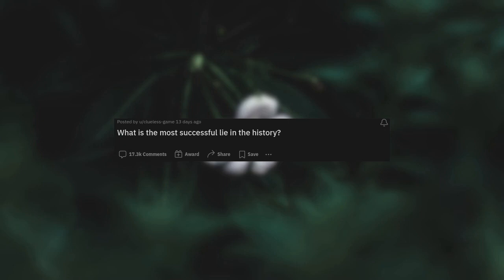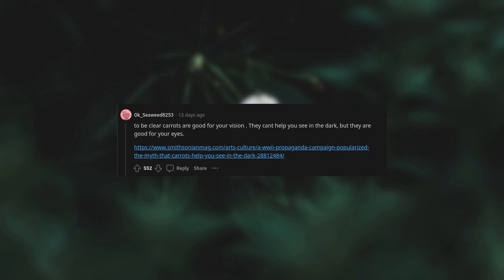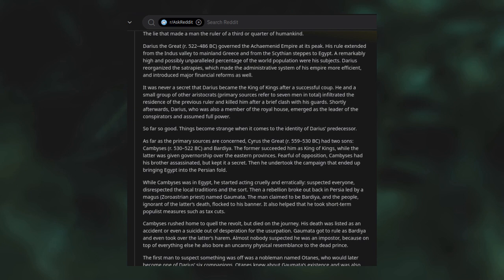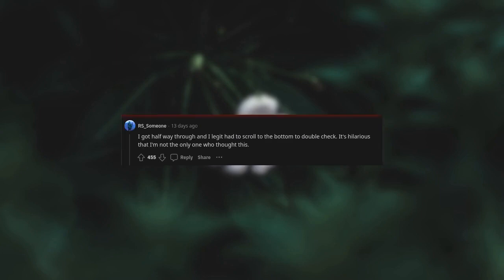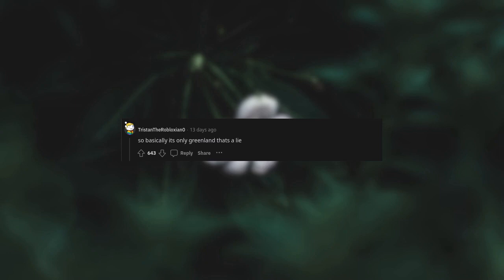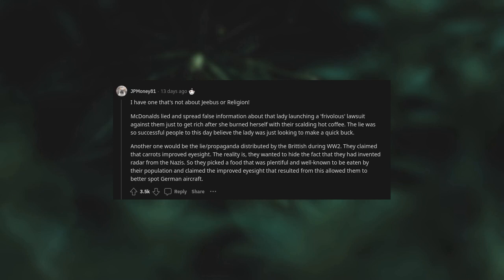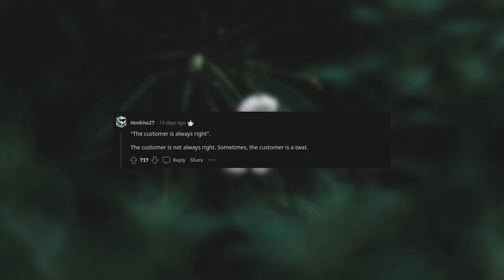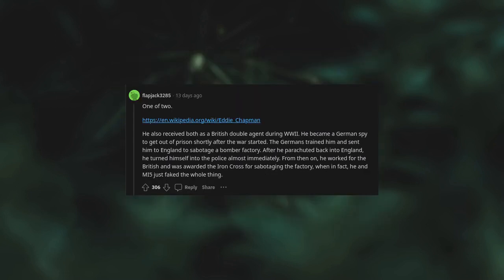What is the most successful lie in the history? (r/AskReddit)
We're focused on giving you the most chill reddit tts / reddit music experience.
Let us know if you'd like to see other subreddits also

        - Various Artists - Best of lofi hip hop 2021 ✨ - beats to relax/study to